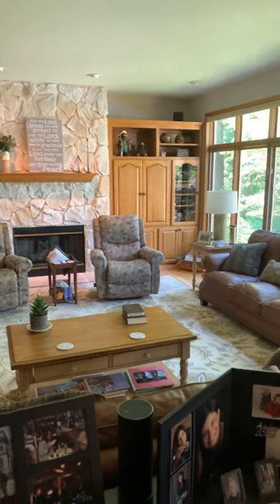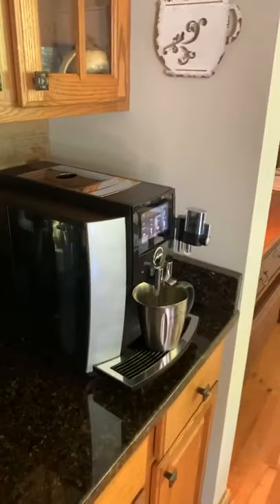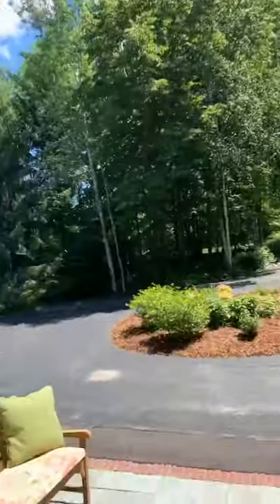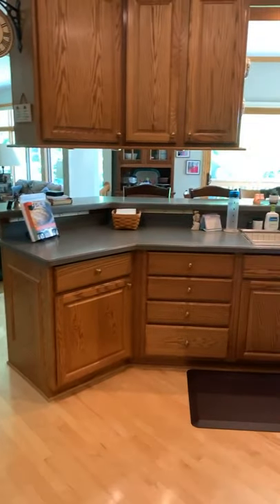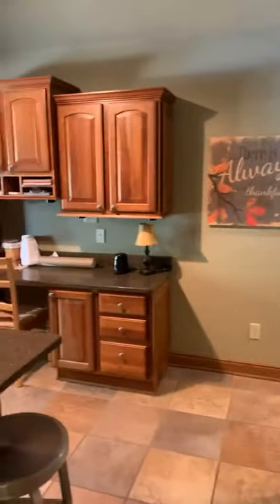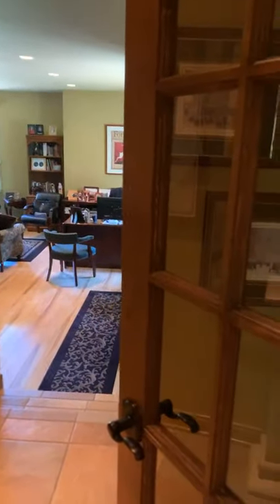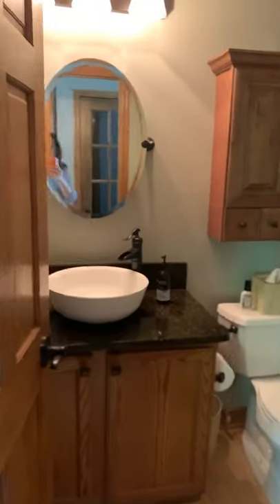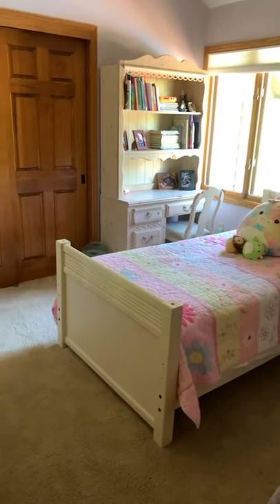A Tour of My Home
A quick tour of my home from a Facebook Live video for my Thankful Homemaker Facebook Group. Fully unedited so I apologize ahead of time ;). I'll have to make an updated version with the camera turned around.